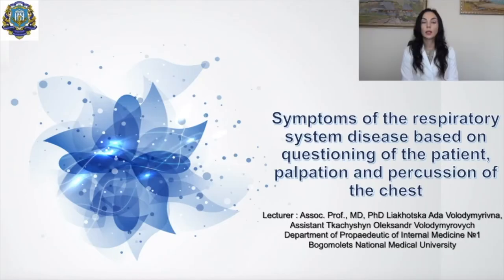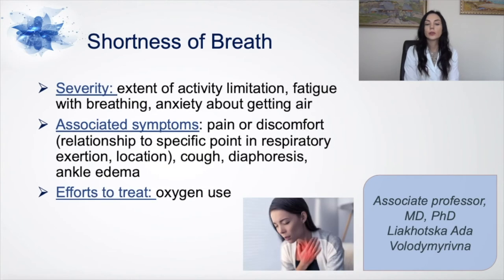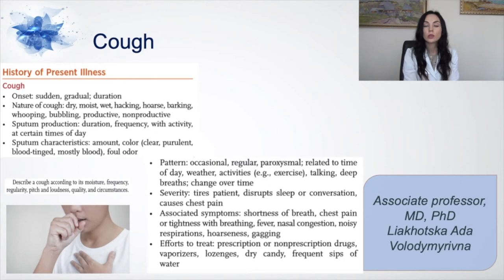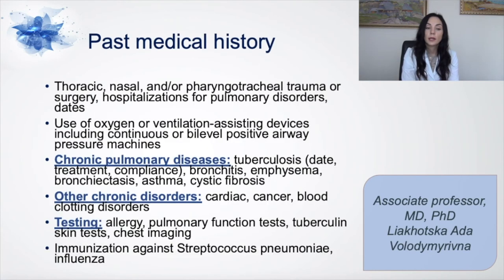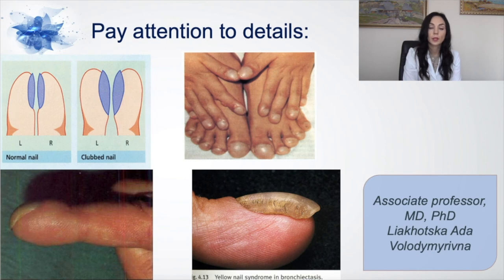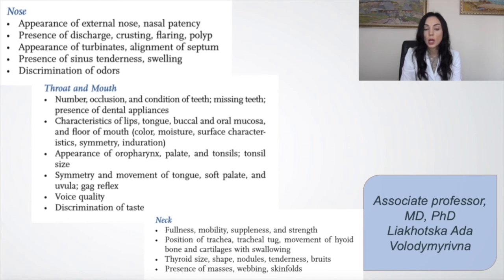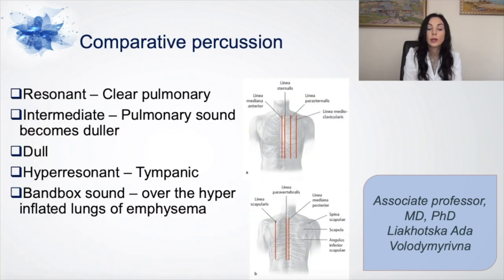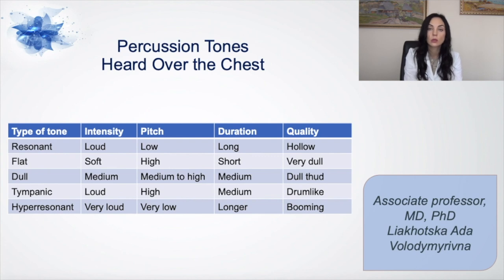Questioning of the patient, palpation and percussion of the chest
Lecture: Symptoms of the respiratory system disease based on questioning of the patient, palpation and percussion of the chest
Prepared by Tkachyshyn Oleksandr Volodymyrovych, Assistant of Department of Propaedeutic of Internal Medicine №1, Bogomolets National Medical University
Lecturer: Assoc. Prof., MD, PhD Liakhotska Ada Volodymyrivna,
Department of Propaedeutic of Internal Medicine №1
Bogomolets National Medical University.